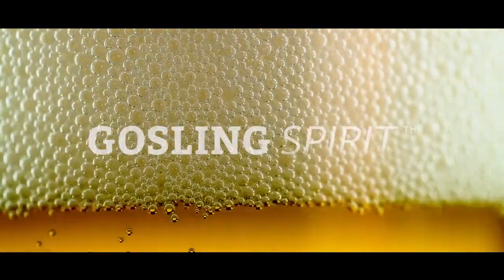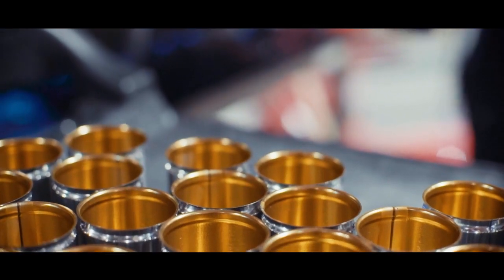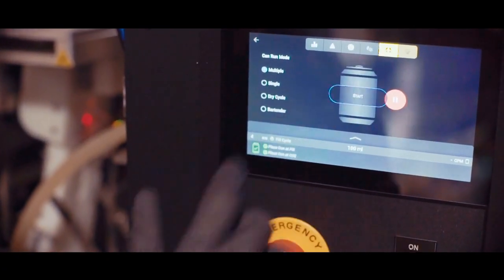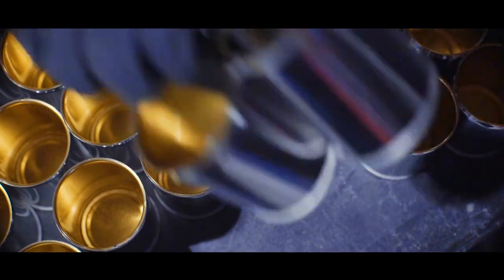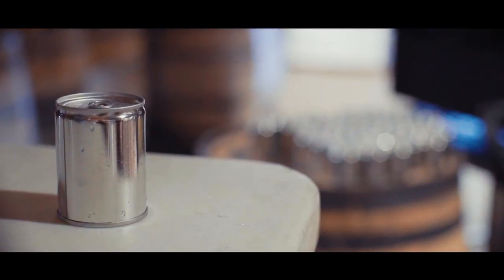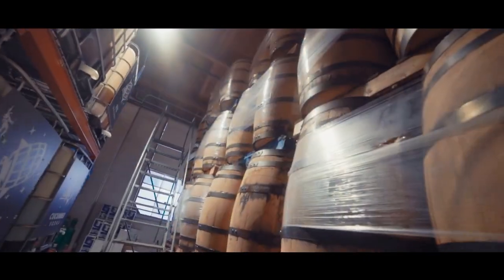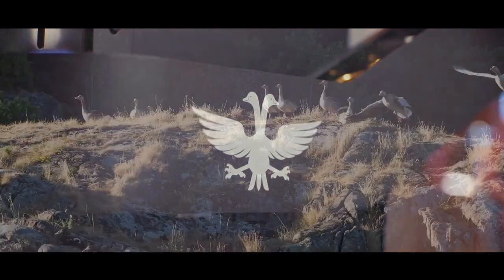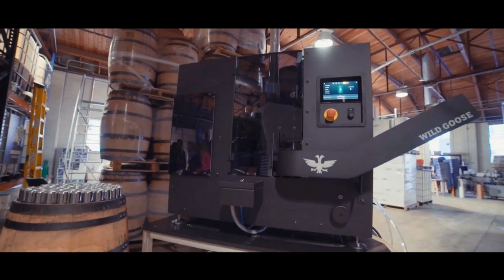Gosling Spirit™ - Canning for Craft Distilleries by Wild Goose Filling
🚀 Elevate Your Spirits with Gosling Spirit™ by Wild Goose Filling 🚀

Step into the forefront of craft spirits innovation with our brand new Gosling Spirit™ canning line. Engineered for the craft spirit industry, these innovative canning lines are revolutionizing the way cocktails and spirits are presented, utilizing sleek single-serve 100mL steel cans for your unique concoctions.

Join our Global Sales Manager - Nathan Wannlund, Service Manager - John Bickers, and Mechanical Engineer - Jace Pivonka as they delve into the capabilities, advantages, and opportunities the Gosling Spirit canning line offers to distilleries of all sizes.